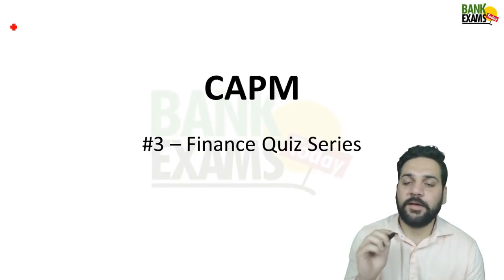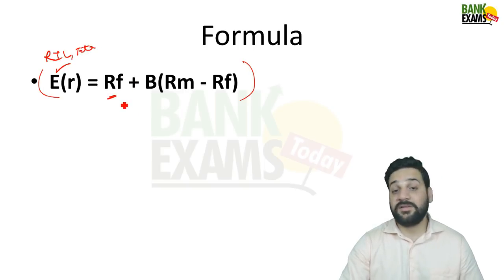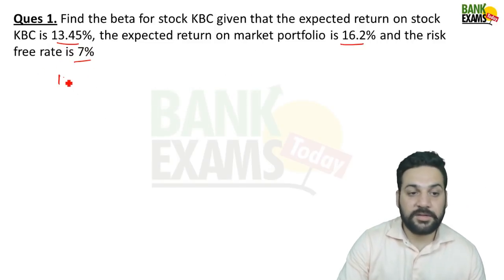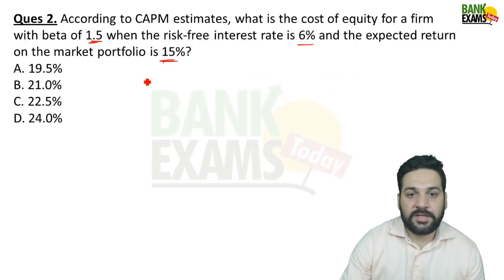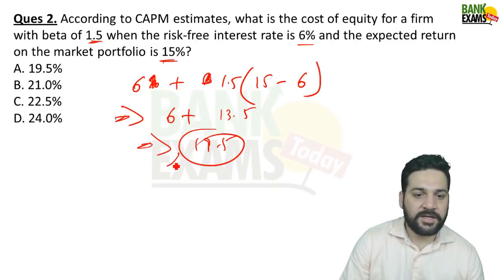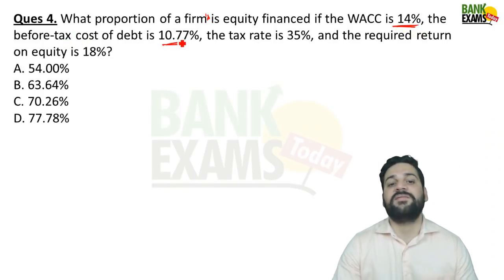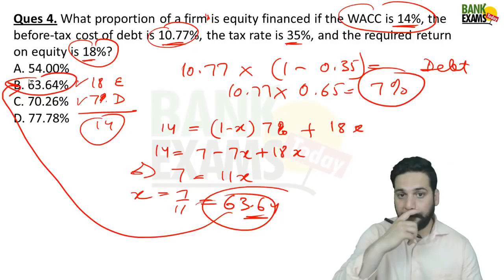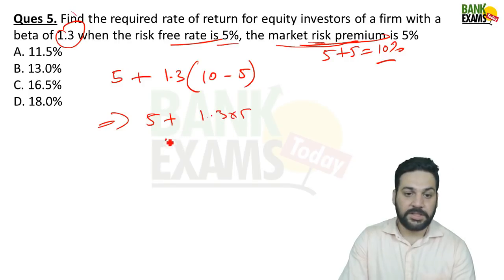Finance Quiz #3 for RBI Grade B (Topic - CAPM)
Hello students,
This is 3rd part of Finance Quiz series. These questions are important for RBI Grade B and Bank of India credit officer exams.

Today's topic - CAPM

Take a demo on BankEXamsToday.com